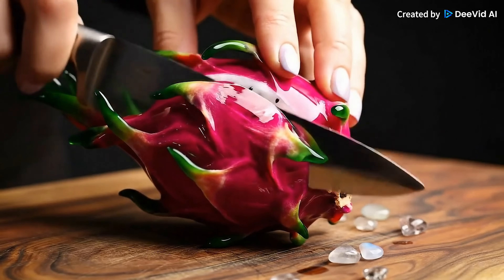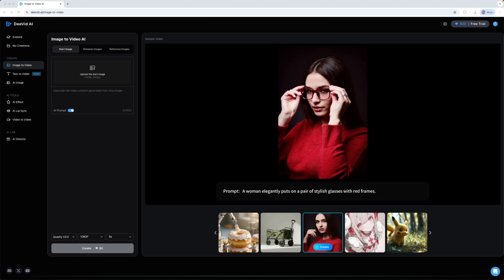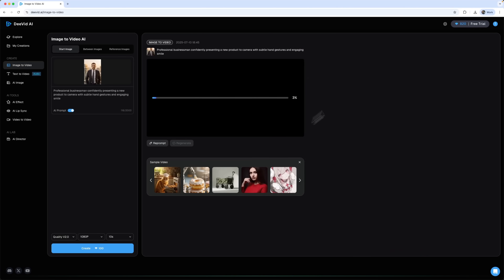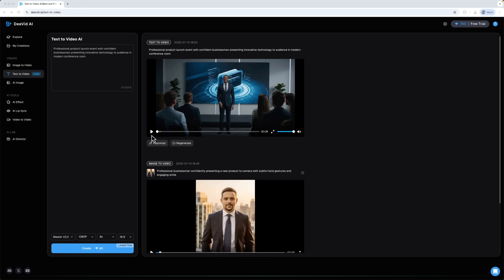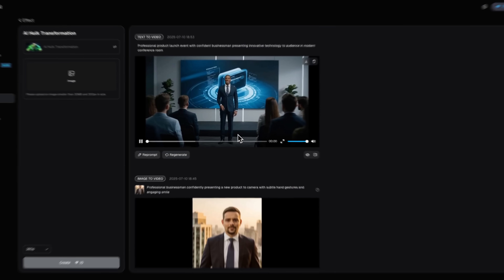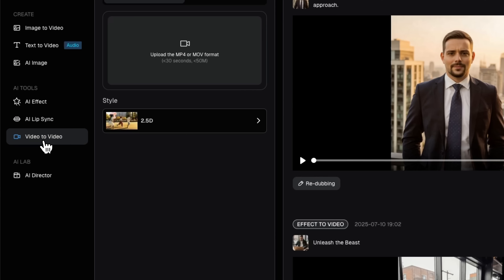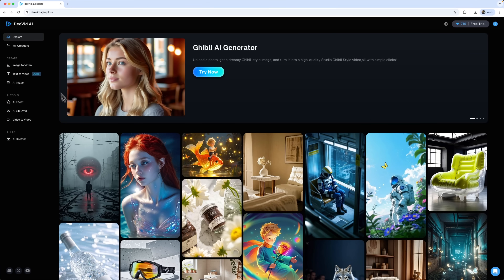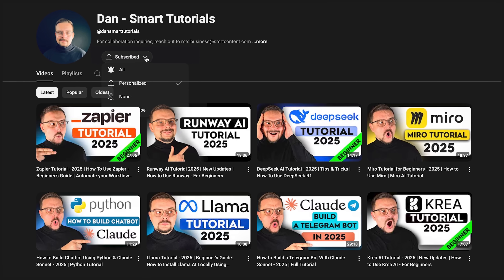How to Make Product Videos & Ads with AI | DeeVid AI Tutorial for Marketers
Discover how to create stunning AI-powered videos in minutes with Deevid. Turn a single image into a smooth animated video, generate scenes from text, or bring your AI avatar to life with realistic lip-sync. Perfect for product promos, ads, and creative storytelling, Deevid’s tools like Image-to-Video, Start-to-End Frame Video, Text-to-Video, and AI Lip Sync give you a complete video studio at your fingertips — with free credits to get started.

⏱️CHAPTERS:
0:00 How to Use Deevid AI
0:36 Deevid AI Tutorial
6:16 Is Deevid AI Worth It?